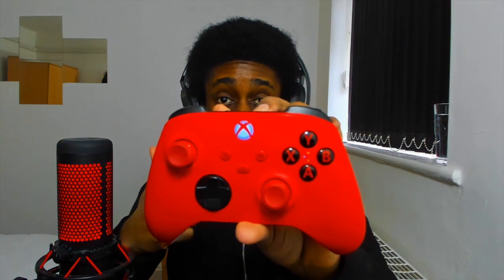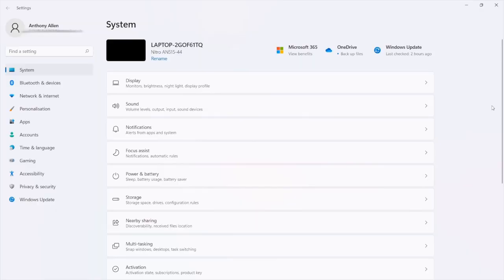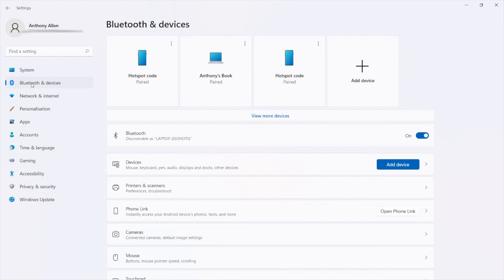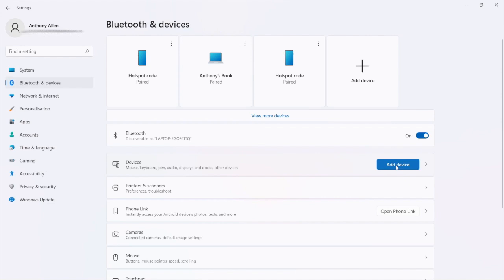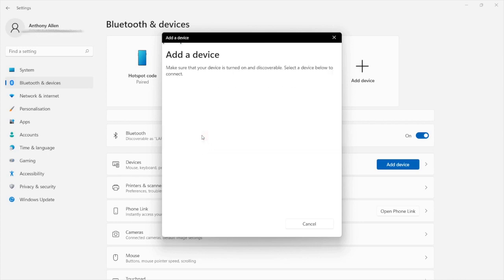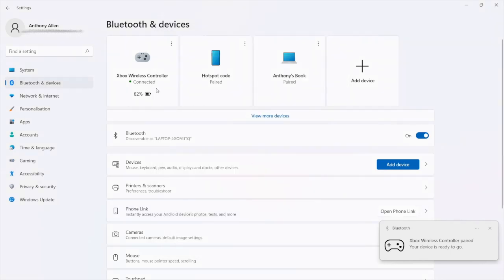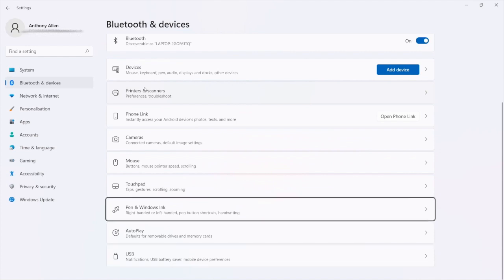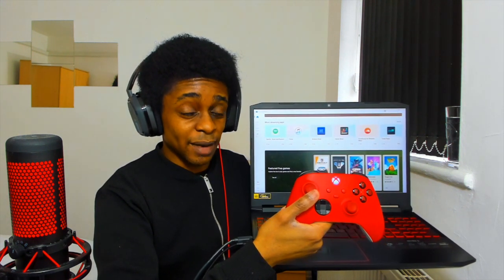How To Connect Xbox Controller To PC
how to connect xbox controller to pc learn how to connect xbox controller to pc using xbox controller i will show you how connect xbox controller to pc in a full how to tutorial